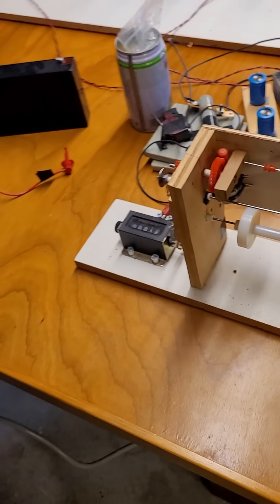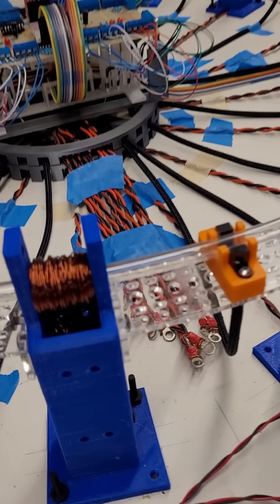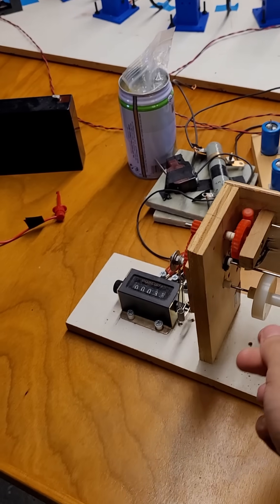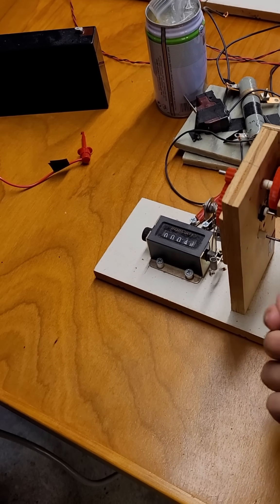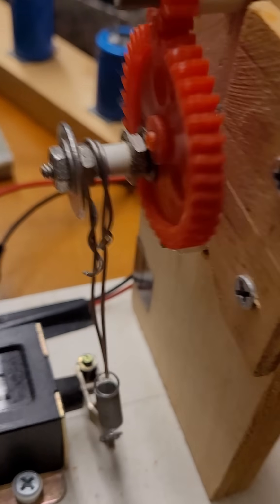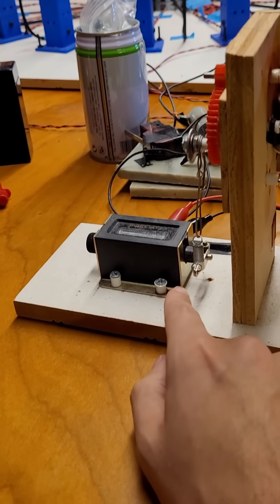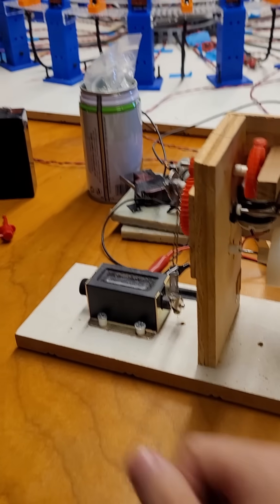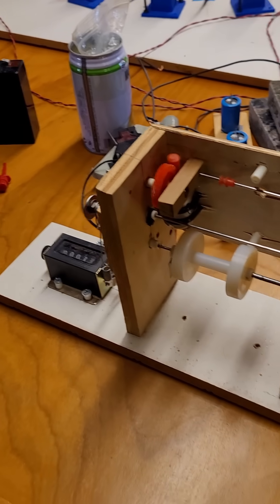Winding Coils and a 10 cent Spring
I quickly show my coil winding machine and a coil I winded with it for my Magnetic Accelerator project. I reveal the joy and excitement that I experience while appreciating a 10 cent spring that enables a winding counter mechanism to operate!